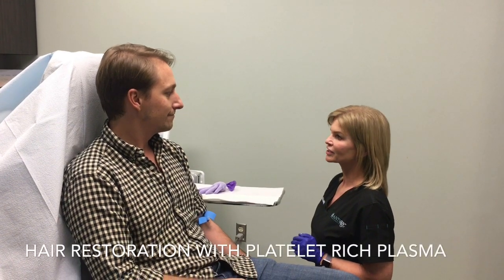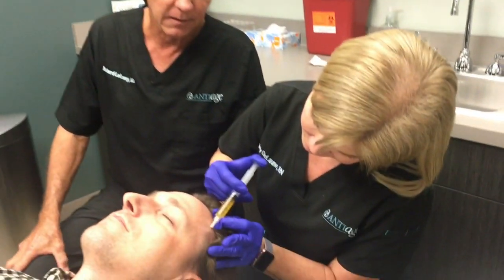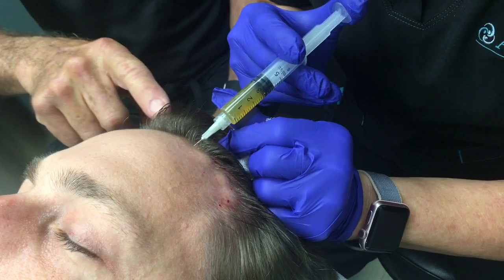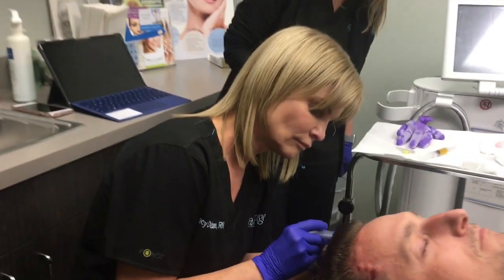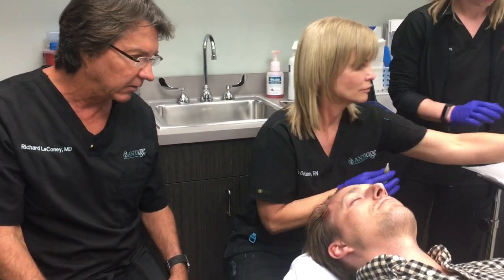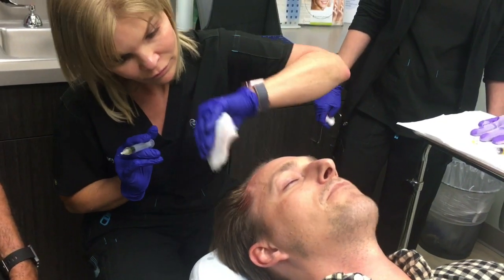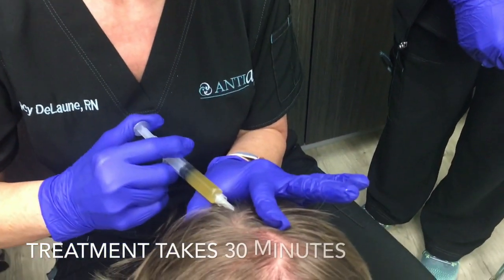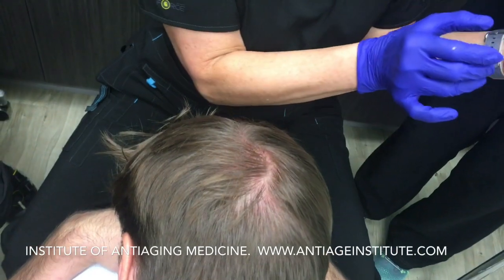Hair restoration with Platelet Rich Plasma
Demonstration of Hair injections with PRP (Platelet Rich Plasma). This is a 30 year old male with Alopecia ( male pattern hair loss).